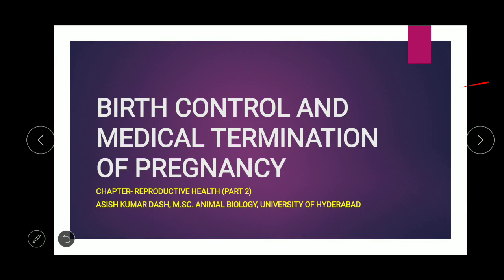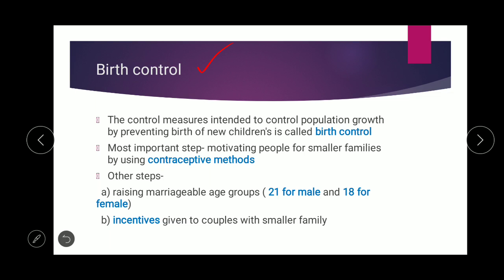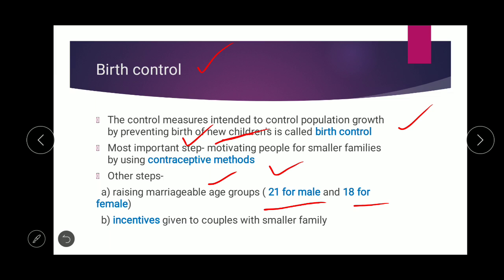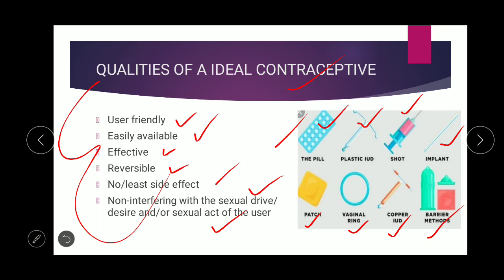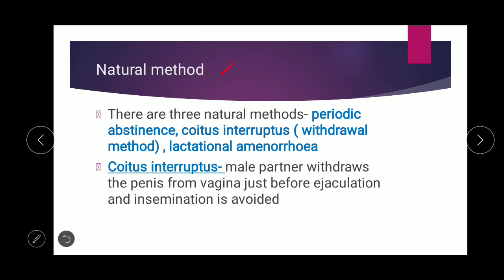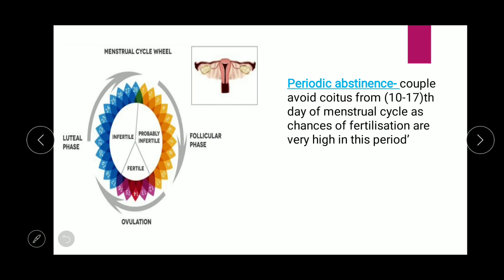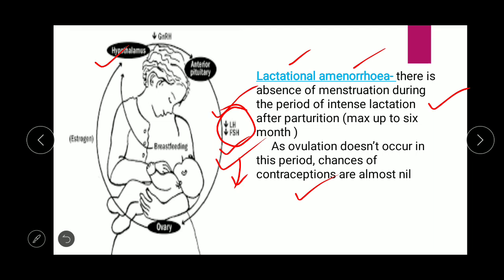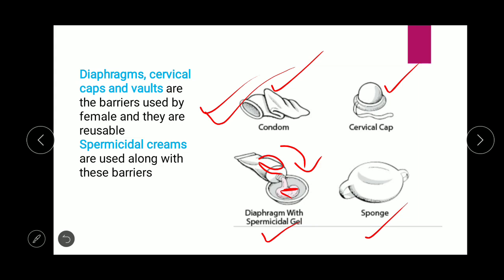birth control and medical termination of pregnancy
This  video deals with birth control and medical termination of pregnancy  and this is the 2nd part of reproductive health chapter of NCERT class 12th text book.